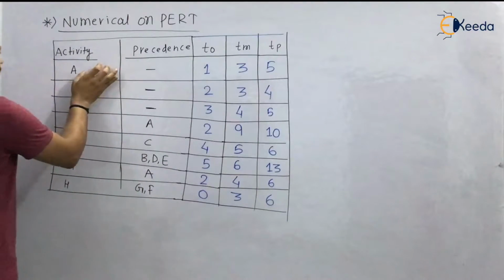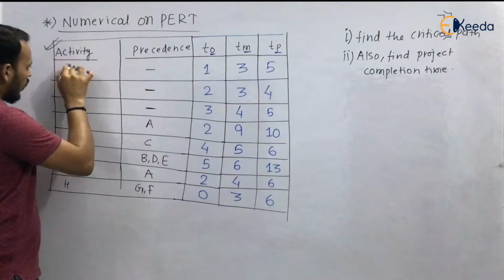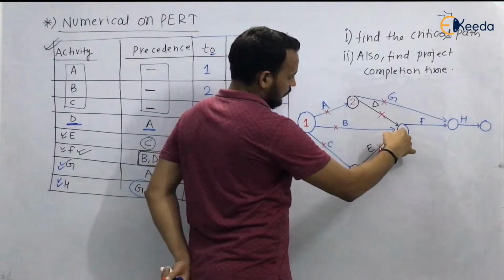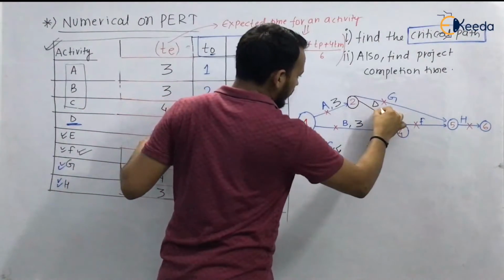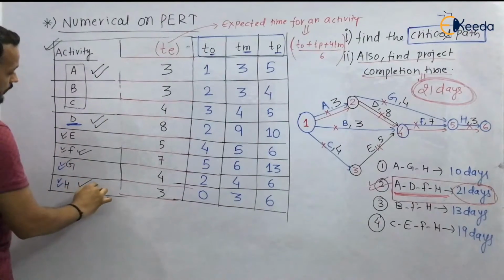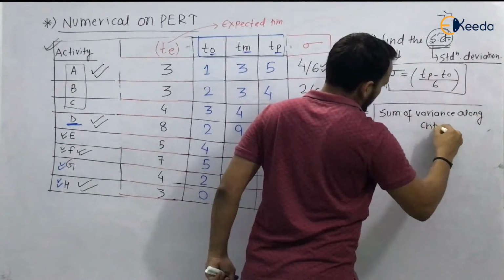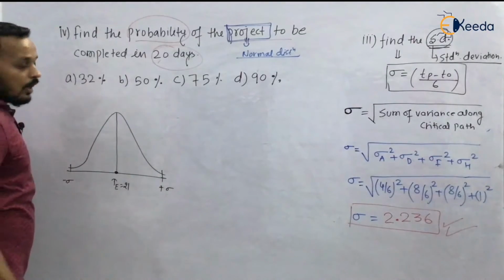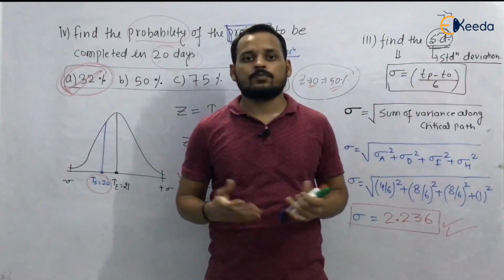Numerical Based on PERT | PERT and CPM in Industrial Engineering and Operation Research | GATE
In this video, we dive into practical problem-solving with PERT (Program Evaluation and Review Technique) in the context of Industrial Engineering and Operation Research. We'll tackle numerical scenarios to enhance your understanding of how PERT aids in project management. Join us for a comprehensive walkthrough that simplifies complex concepts. Whether you're a student or a professional, this session will equip you with the skills you need for success in GATE examinations. Don't miss out on this opportunity to master PERT and CPM! Watch now and boost your proficiency in Industrial Engineering.

Happy Learning.